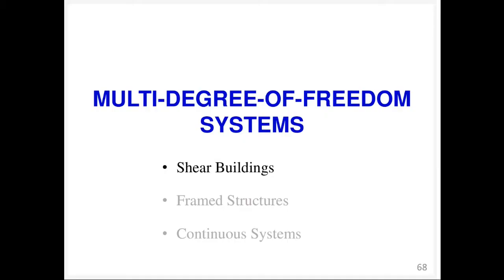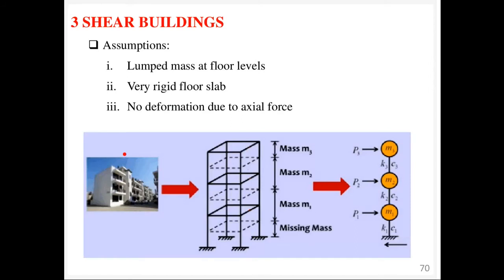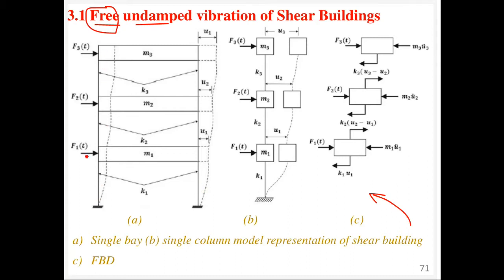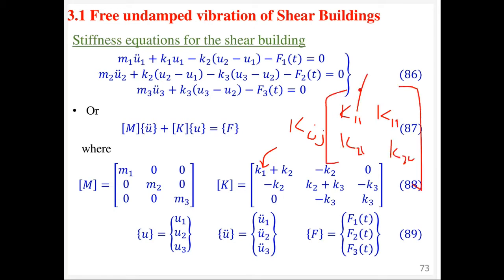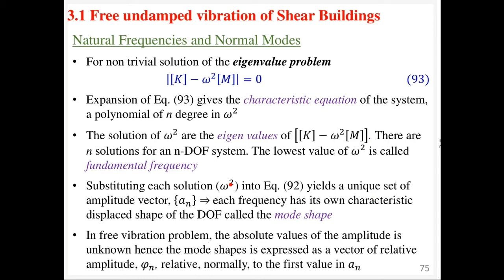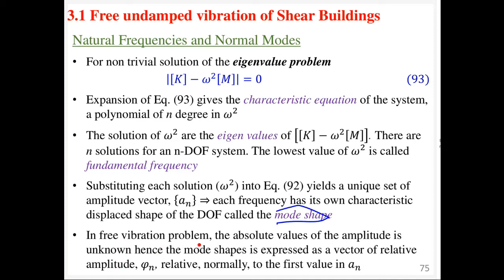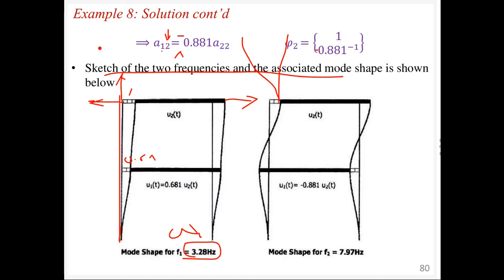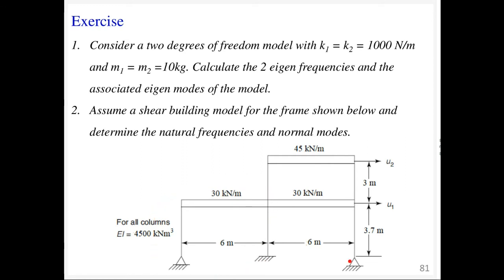6. Free vibration of multiple degree of freedom dynamic systems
This lecture introduces the analysis of freevibration of mdof multiple degree of freedom system. This is the sixth lesson on the lecture series StructuralDynamics The presentation was recorded during a live online lecture taught to Civil Engineering undergraduate students at the JKUAT.

I like sharing knowledge to the world for free.

and improve your video ranking and discoverability on youTube

Main reference books used in this course
1. Structural Dynamics: Theory and Computation by Mario Paz & Young H.
2. Dynamics of Structures by Humar J.L
3. Fundamentals of Structural Dynamics by Craig & Kurdila

Other references books used in preparation of tutorials
1. Dynamics of Structure by Ankil K. Chopra (in SI units)
2. Dynamics of Structures by Clough & Penzien